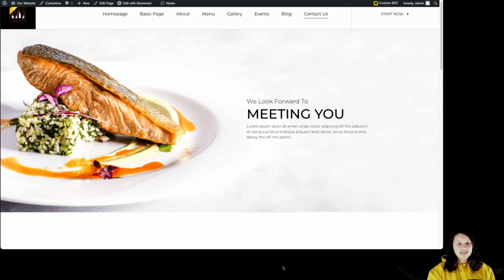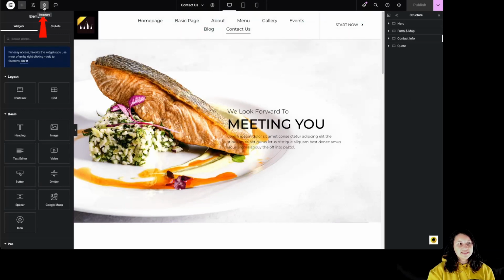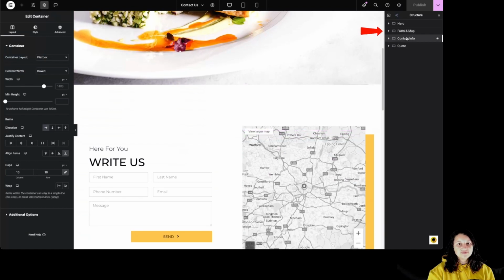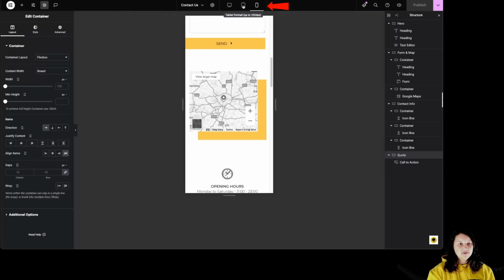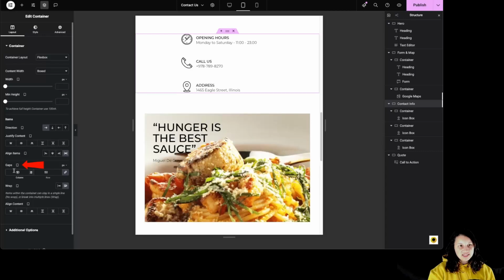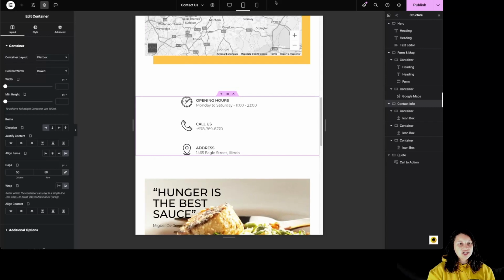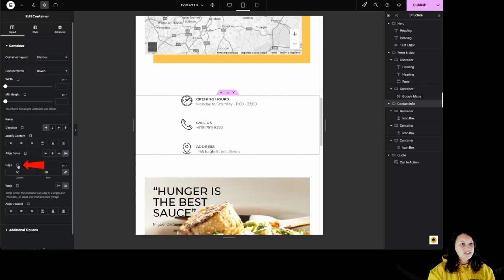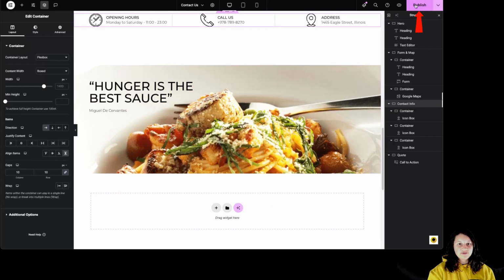[Elementor Pro Tutorial] How to Edit the Contact Us Page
A business website isn’t complete without the basics:

📌 An About page—so visitors know who you are
📌 A Home page designed to convert—so your site actually gets results

With AISQbusiness, these essential pages are already built and ready for you—just add your own text and images using Elementor Pro, which is included!

💰 $7.99/month (paid annually). No tech skills required—just customize and go.